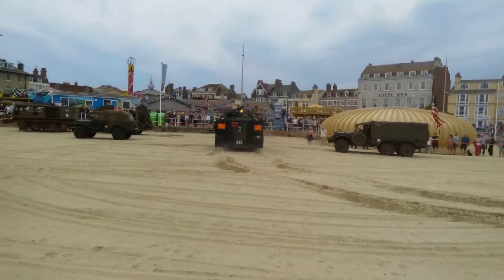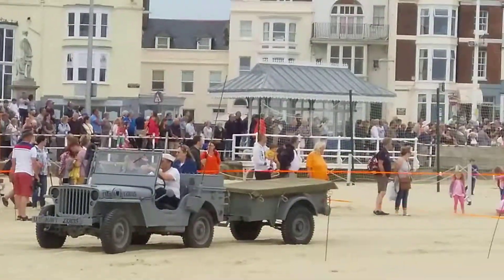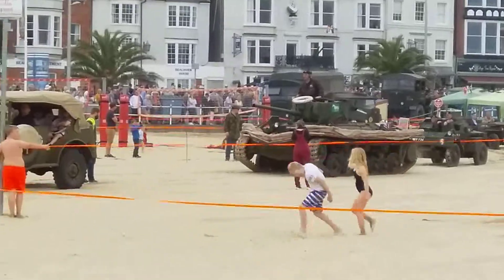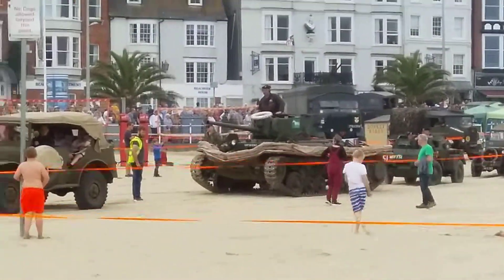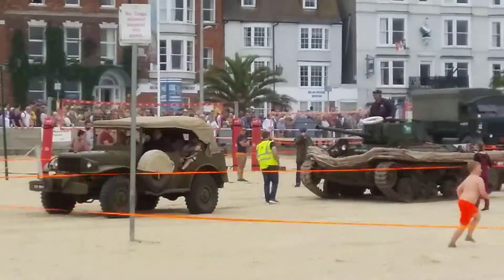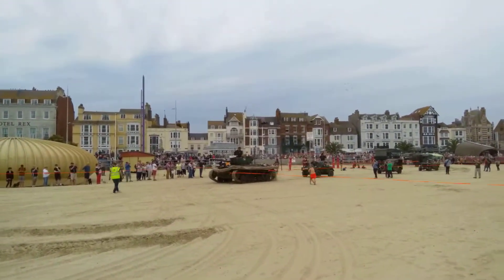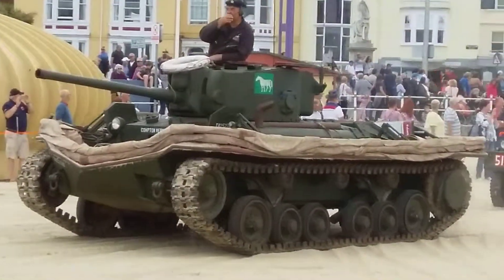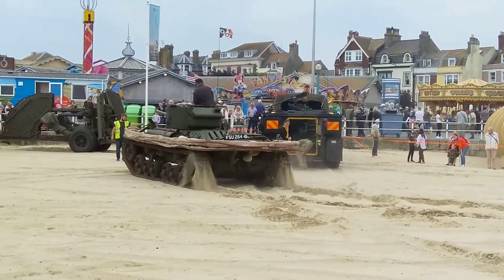Tanks on Weymouth beach